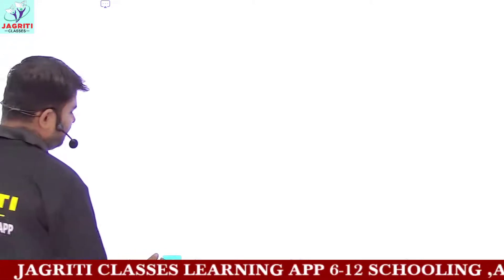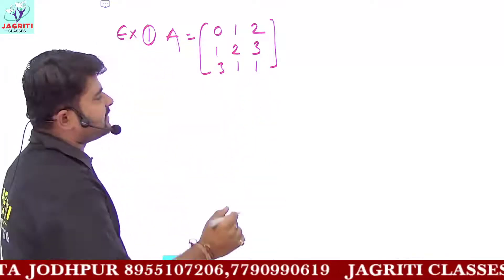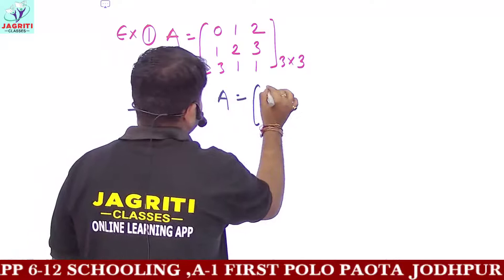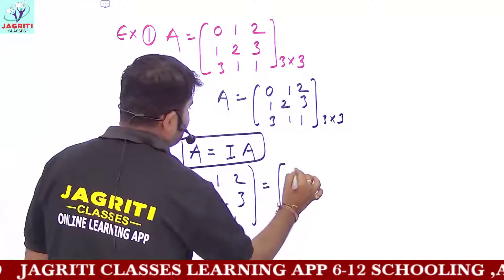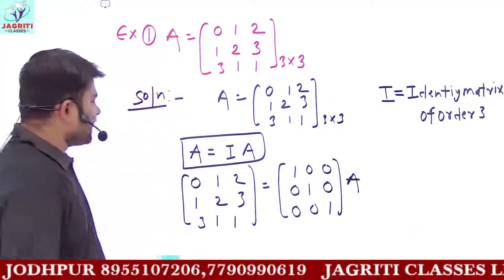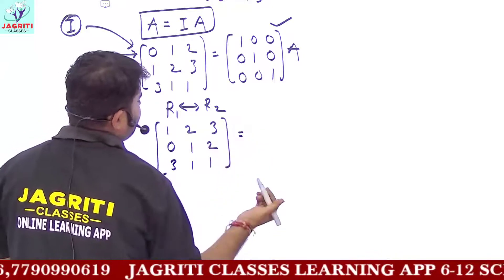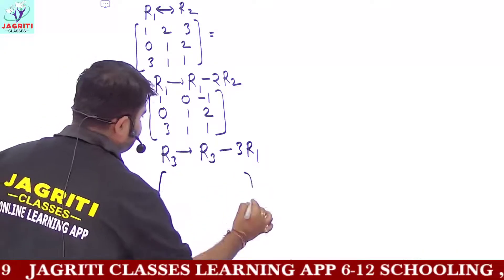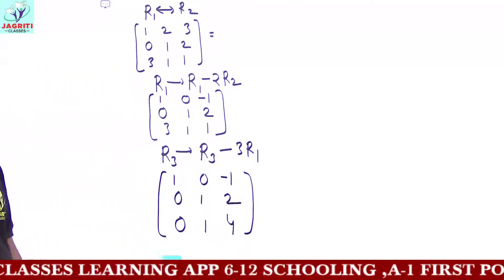CBSE | CLASS-12 | MATHEMATICS | CHAPTER-3 | MATRICES | PART-7